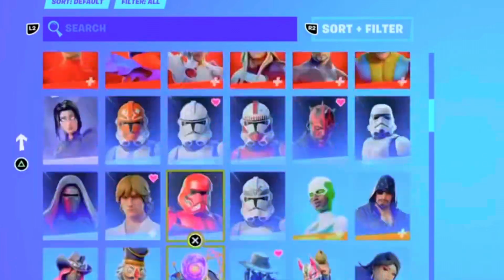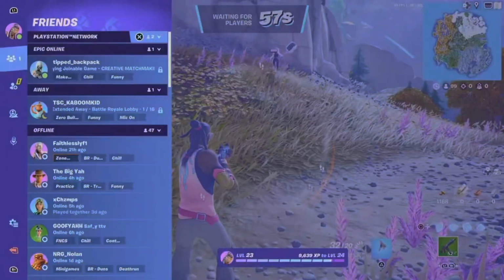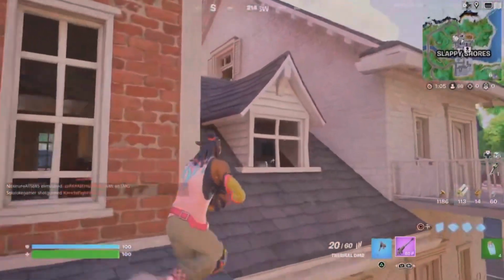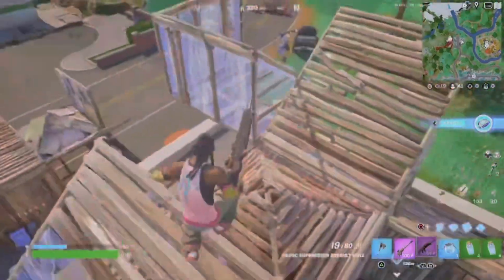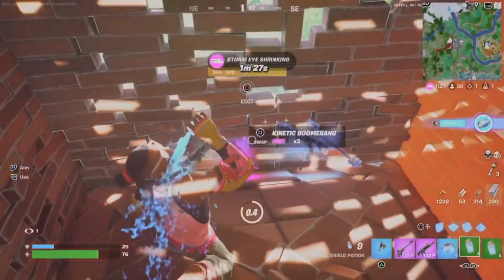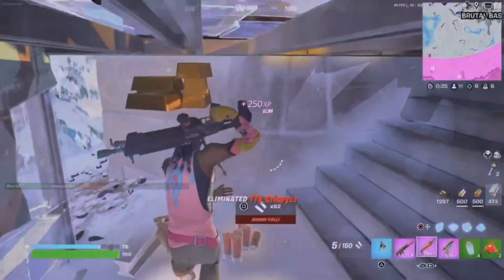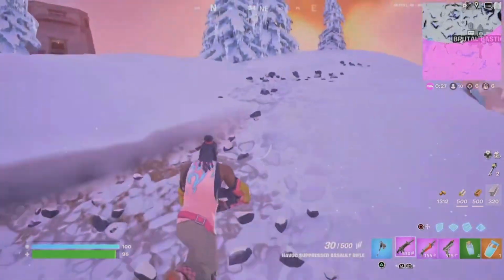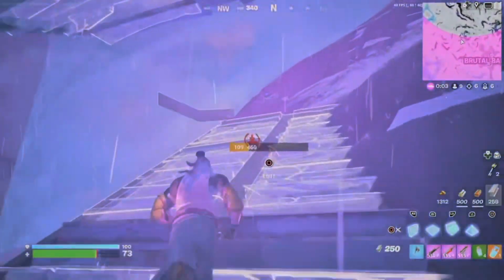J’s studios ULTAMITE random skin challenge!